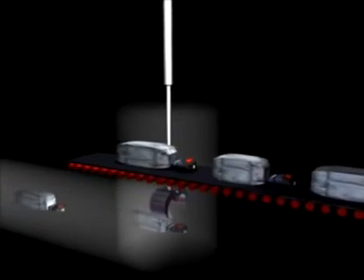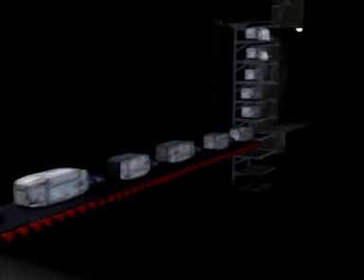"Internet Data" - Explains How the Web, Routers, Firewalls works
By: TNG MediaLab - Akbar Khalif

Uploaded on Sep 25, 2010

Informasi data melalui internet. Dikemas secara animasi, sehingga kita mengetahui proses bagaimana sebuah web address dikirim dan dibaca kemudian di kembalikan lagi kepada si pengirim.

    Category
        Science & Technology
    License